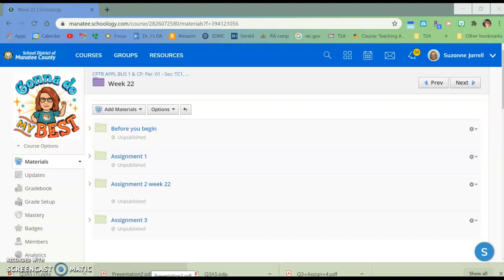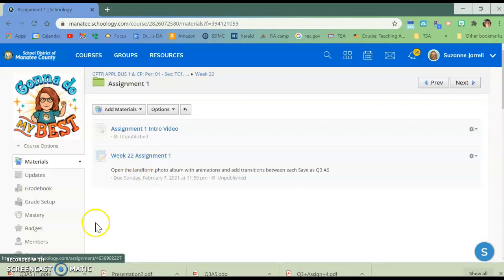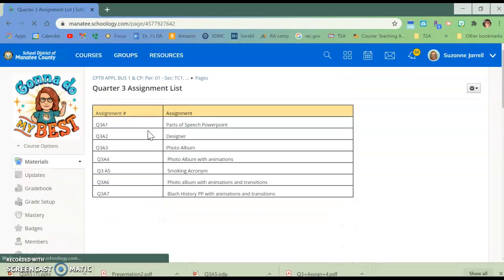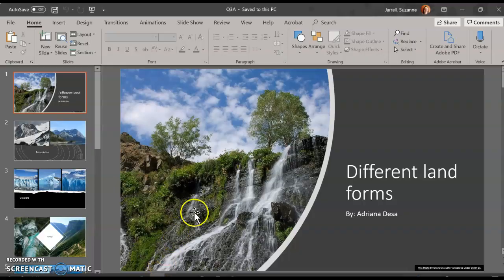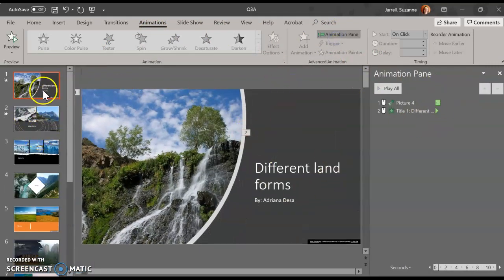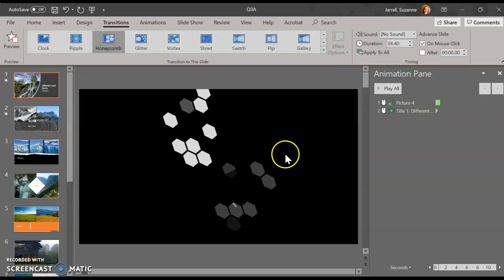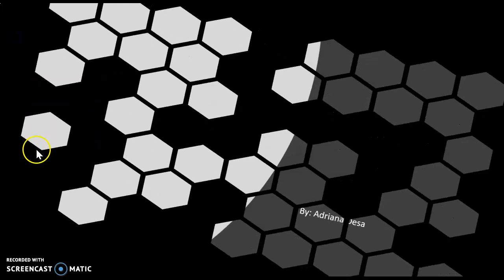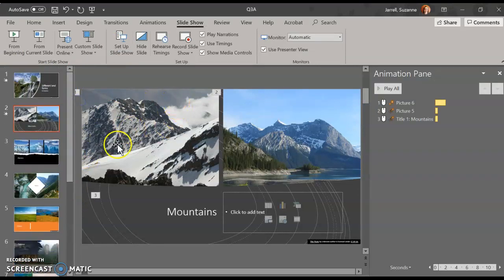Week 22 Assignment 1